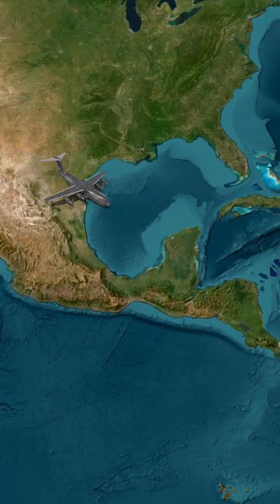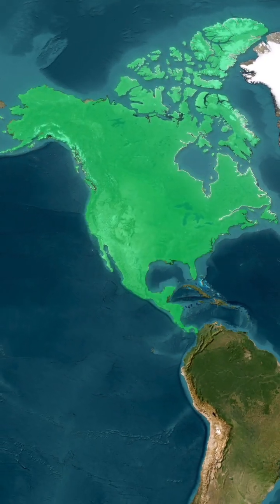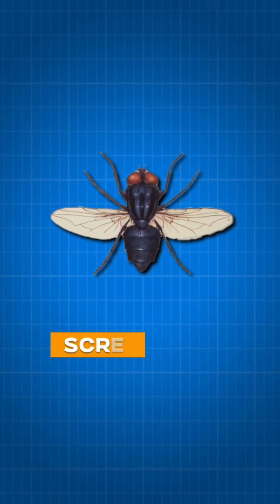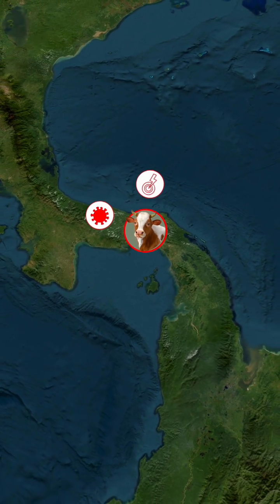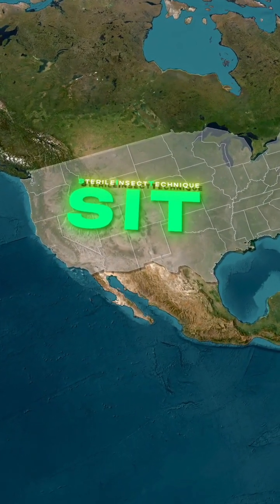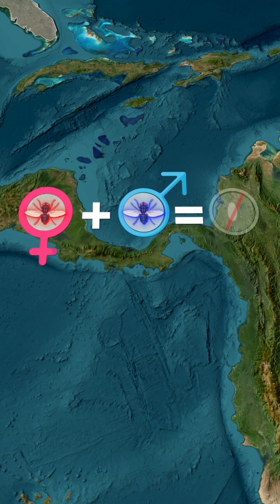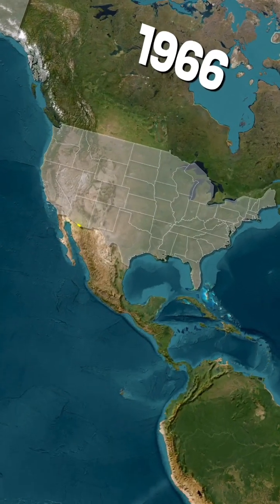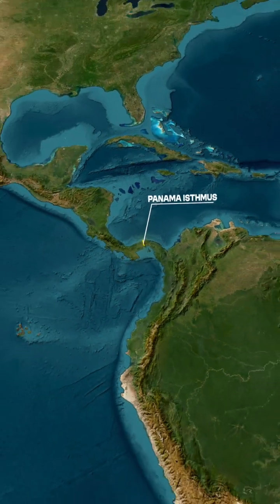Why the U.S. 🇺🇸 drops Million's of Flies🪰On Panama Every Week 🇵🇦 ?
Why the U.S. Drops 14.5 Million Flies on Panama – A Bio-Warfare Against Parasites!